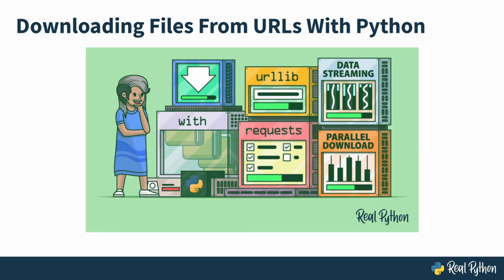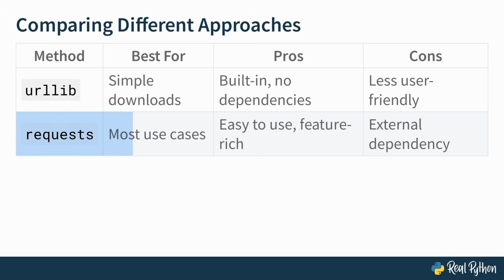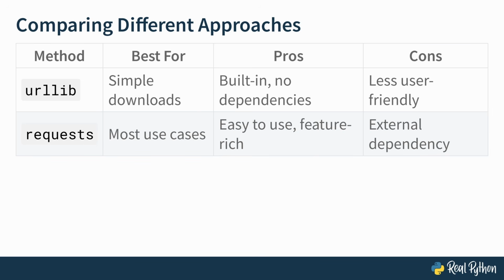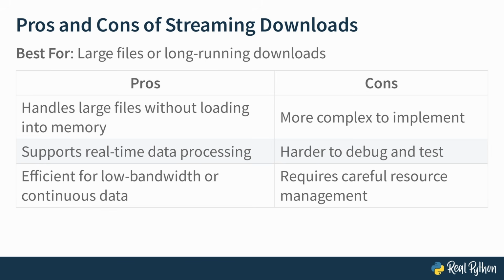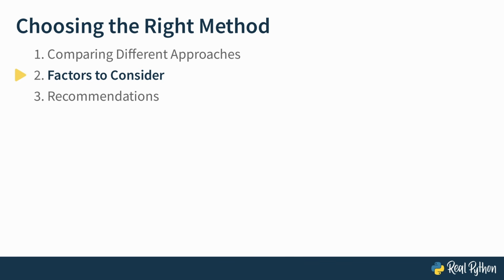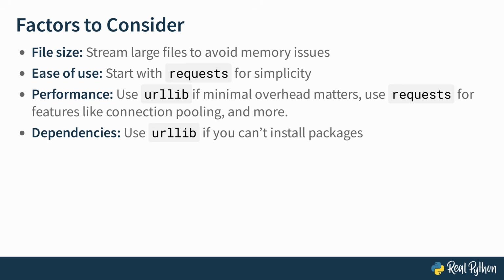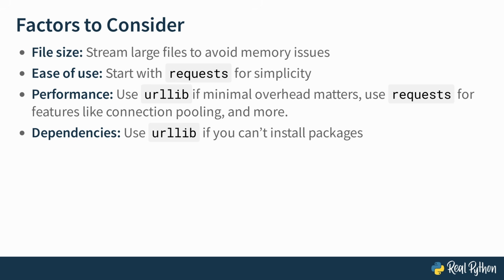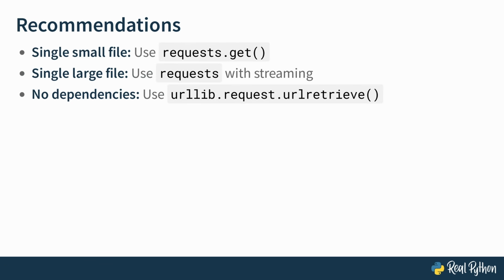urllib vs Requests: Best Way to Download Files